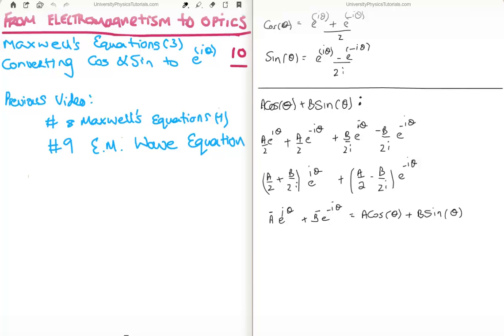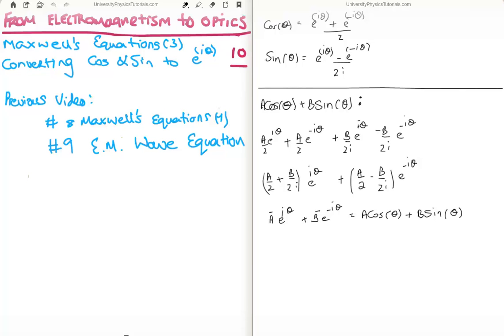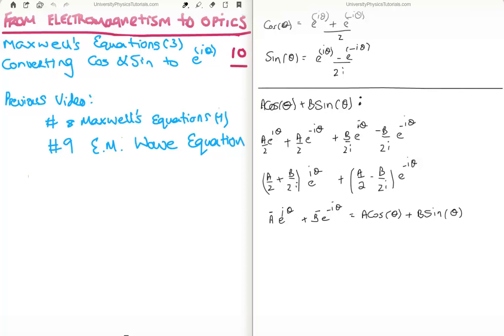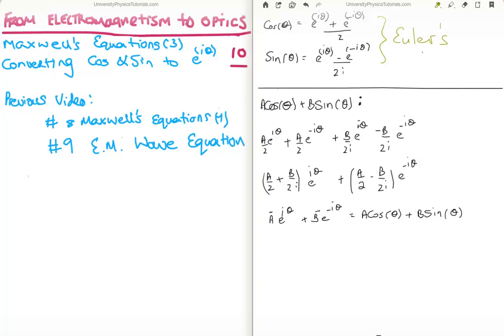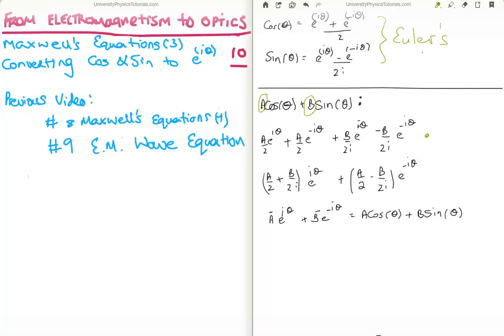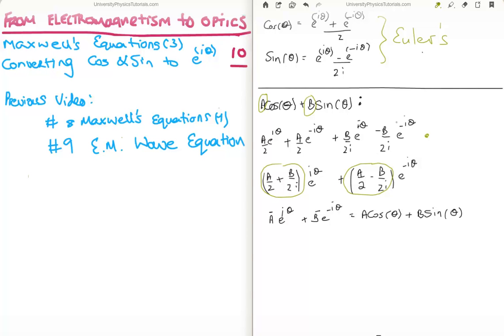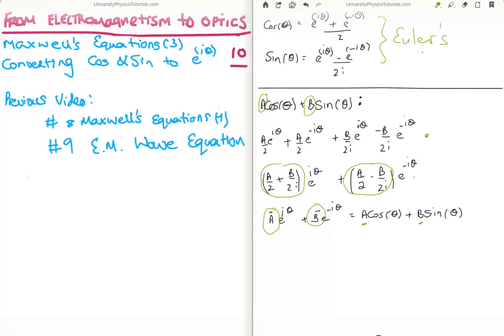EM to Optics 10 : Converting Cos & Sine to Complex Exponentials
Specifically here, I derive the complex exponential representation of Cos and Sine.